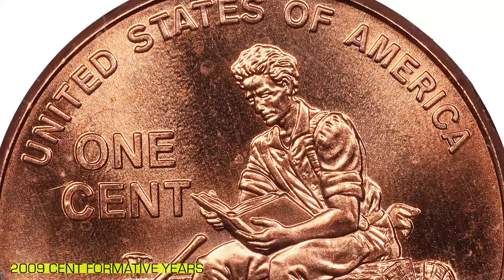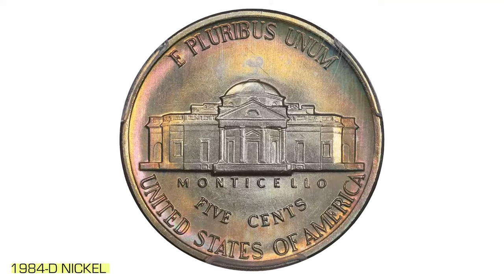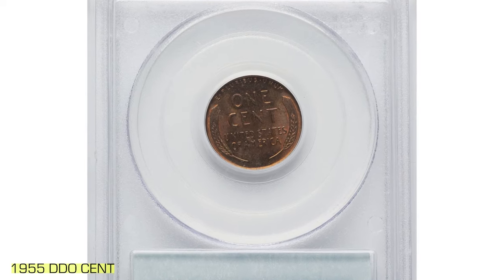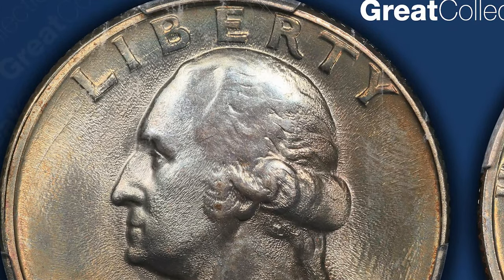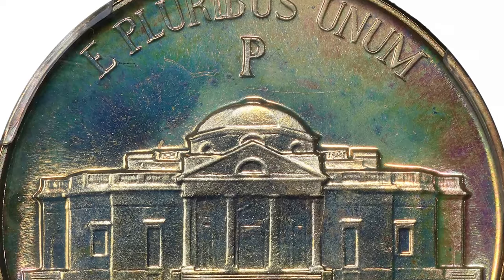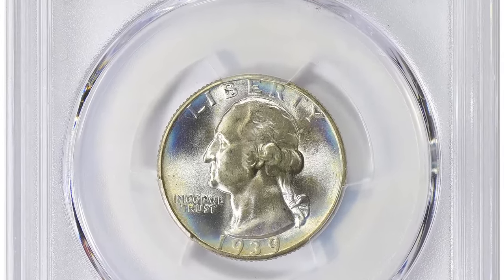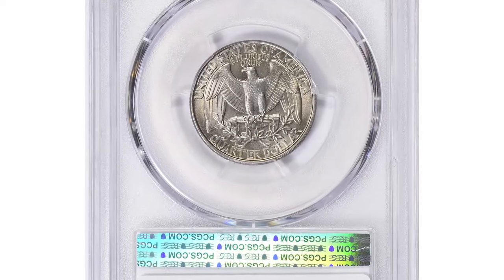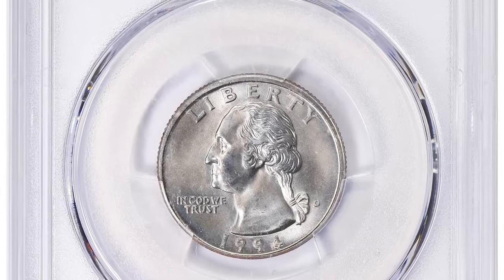Hot Sales! Do NOT Spend These Rare Coins Worth Money!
Did you know there could be rare coins worth money hiding in your pocket? Watch this video to learn about valuable coins you might have right now!